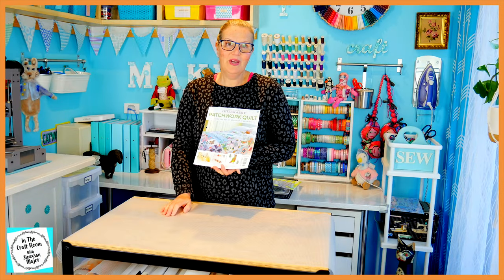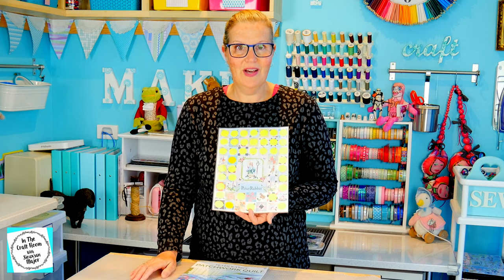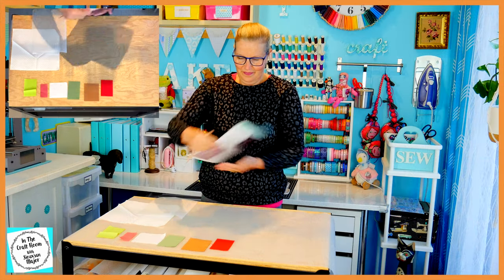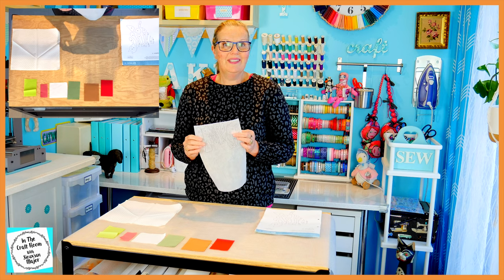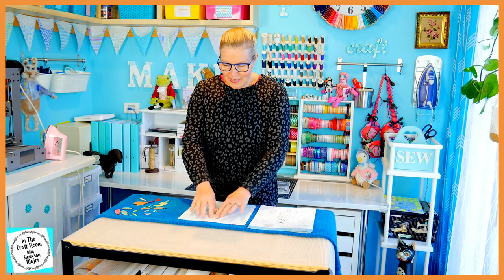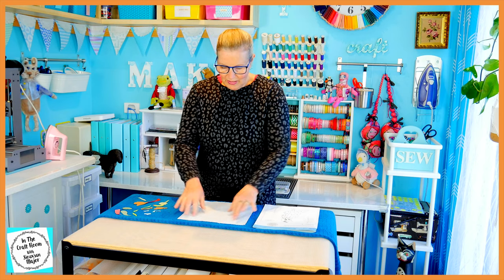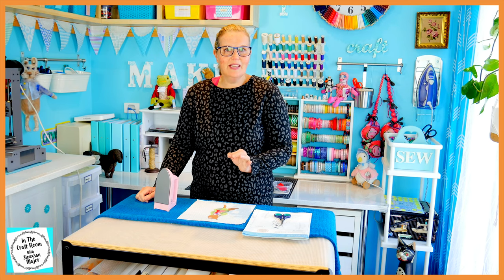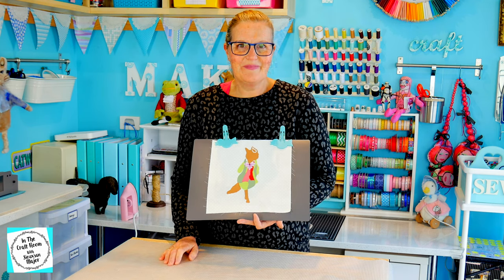Episode 90: Peter Rabbit Patchwork Quilt - Making there Mr. Tod Appliqué Square!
In the episode we reach the half-way mark with Issue number 45 of the Peter Rabbit Patchwork quilt park-works magazines!  Siouxsan begins to make the Mr. Tod appliqué character square, and he's a little bit tricky!
Siouxsan Major is an Art Educator who began making and exploring the processes and methods involved, with making the Peter Rabbit Patchwork Quilt part-works project, whilst in the 2020 COVID19 lockdown in Victoria!
Siouxsan also explores and shares various Art & Craft methods, tips and ideas.
Join her on her journey in the Craft room as she makes the Peter Rabbit Patchwork Quilt with her own design touches!